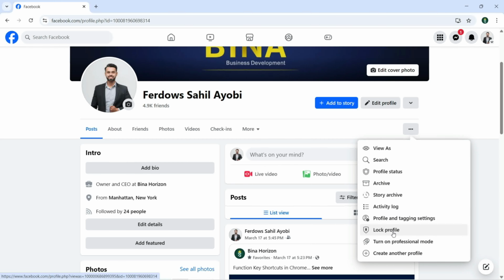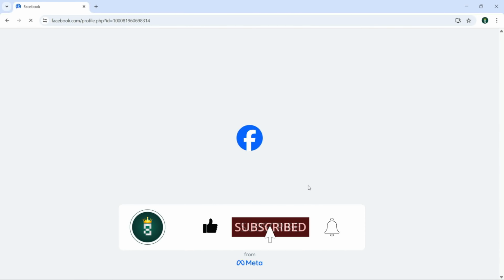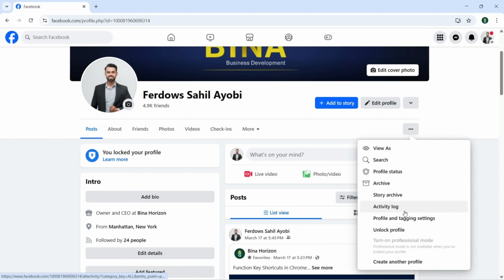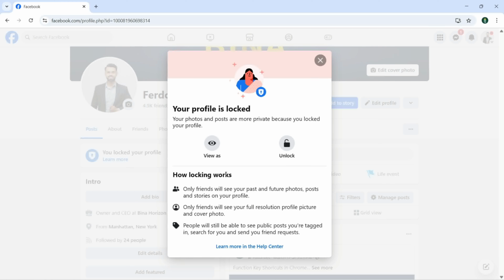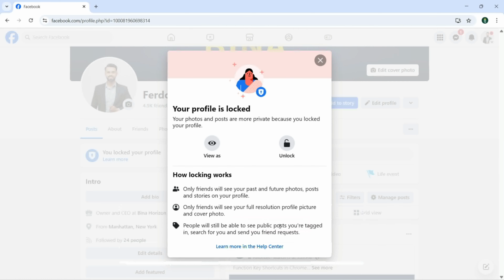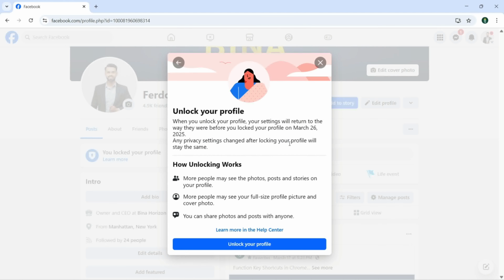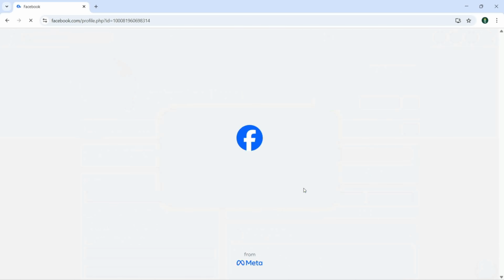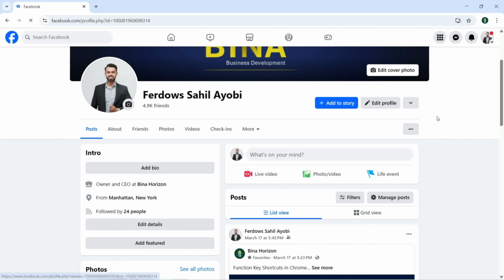Lock Now Your Facebook Profile | 🔒 (Step-by-Step Guide)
In this video, you'll learn how to lock your Facebook profile to protect your account from hackers and unwanted contacts.